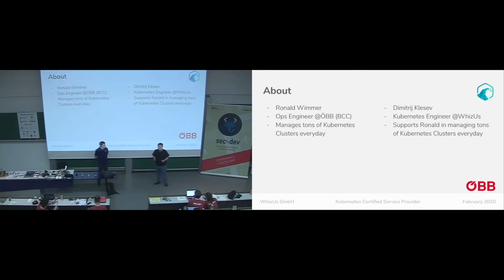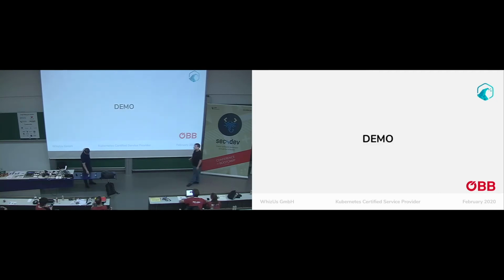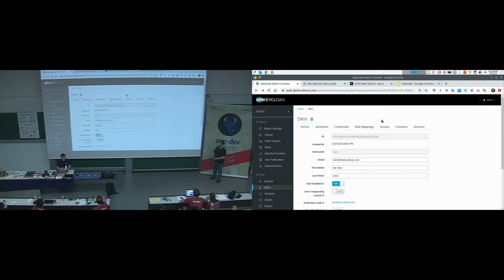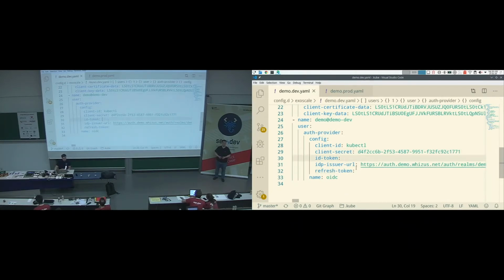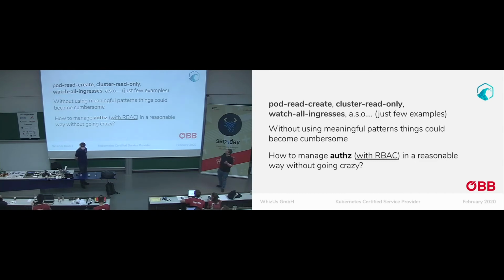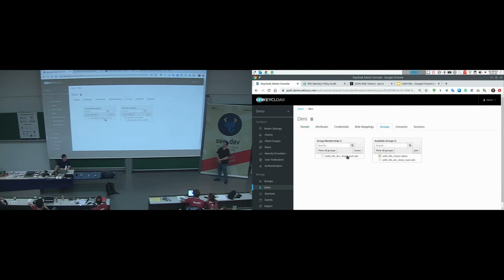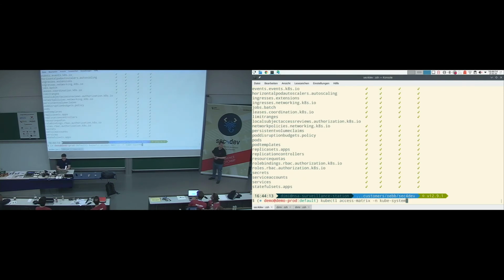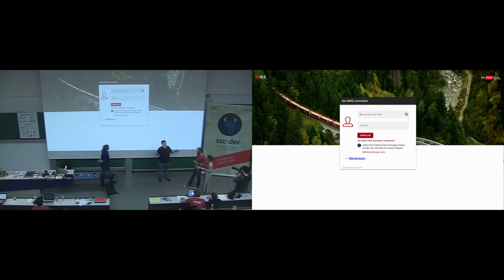sec4dev 2020 - User Access Management for large Enterprises in Kubernetes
Speakers: Dimitrij Klesev and Ronald Wimmer

In large cluster environments with hundreds of different users with their respective permissions, access management is sometimes difficult to apply. Common approaches are using a corporate PKI to issue individual client certificates or adding webhooks. Another way is verifying signed JWT tokens (OpenID Connect) which is well-suited for companies who already using directory services (like Active Directory or OpenLDAP).

In this talk, ÖBB and WhizUs will demonstrate a real-live example of how we manage multiple kubernetes clusters in multiple projects with hundreds of different users by connecting to the company's Active Directory Service through Keycloak for JWT validation.